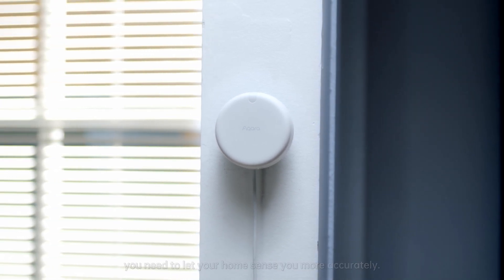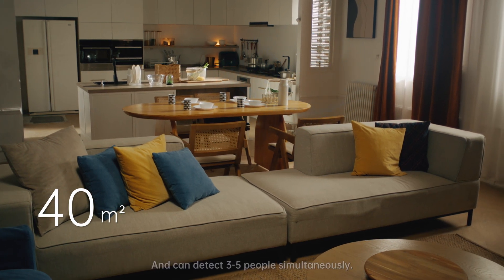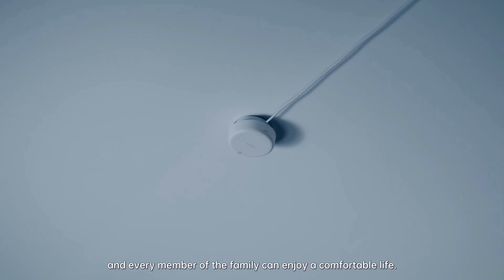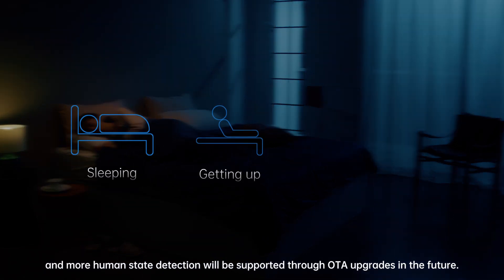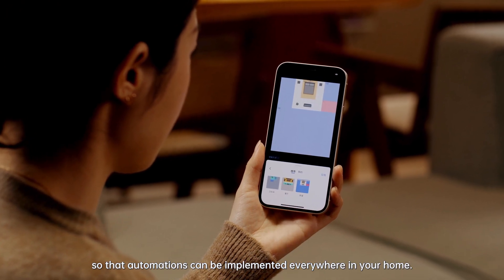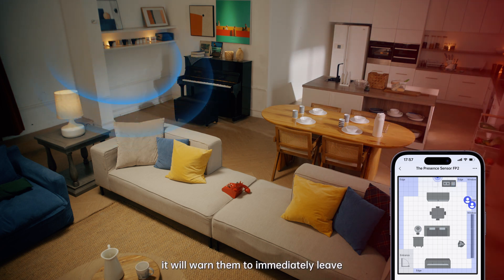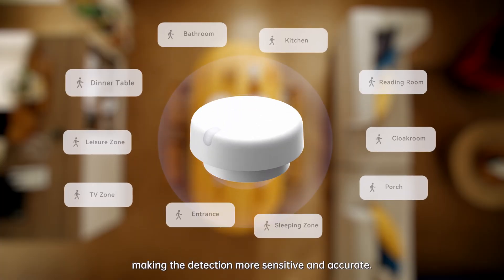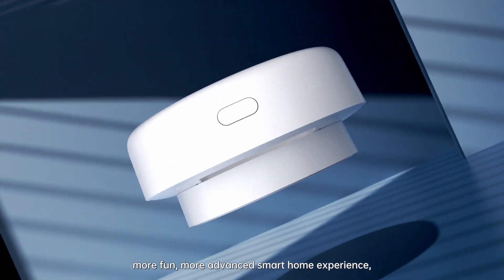Aqara Presence Sensor FP2 - Reinvent your space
Aqara Presence Sensor FP2 uses cutting-edge millimeter-wave radar technology, which can accurately detect the presence of people even with slight movements. This technology ensures continuity and stability of the smart device. It also has the function of zone positioning, which allows for the automation of different conditions in different zones, such as beds and tables. One space can now be divided into up to 30 small zones and recognize up to five targets (Multi-person Detection). It can also control other smart home devices through ecosystems such as Apple Home to achieve wider applications. It features functions such as human fall recognition and a built-in light sensor. Likewise, it is a great helper that can truly combine the diversity of the user's home life and realize the automation of different personalities.